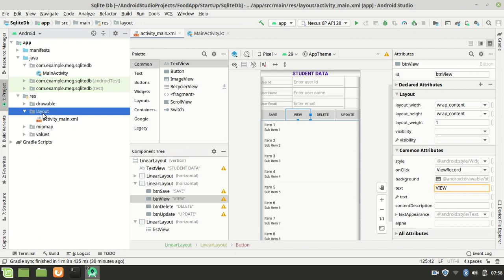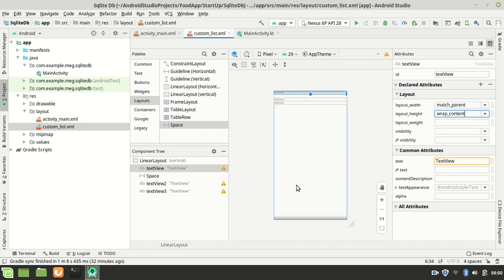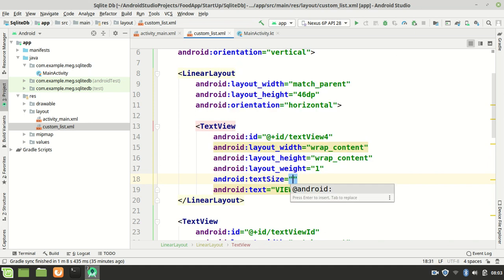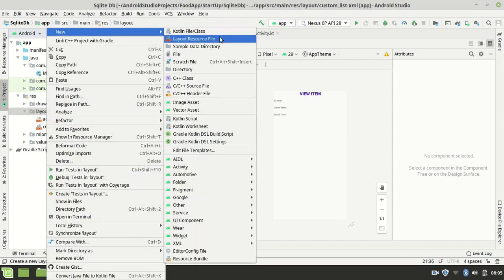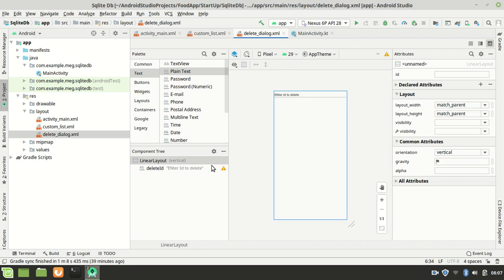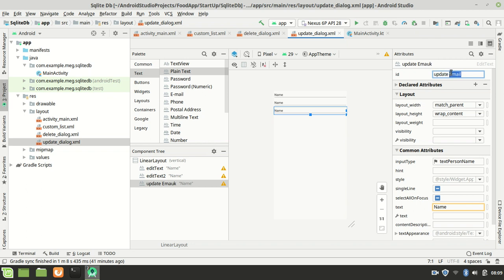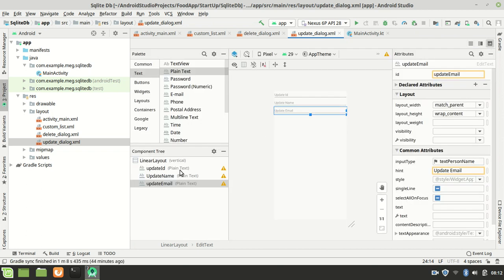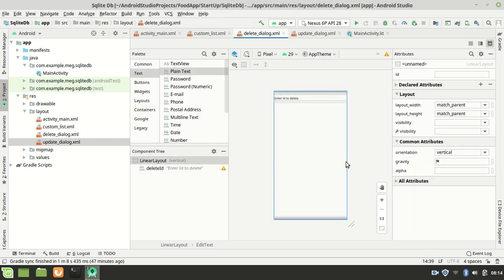Database SQLITE - tickets Frontend part Two